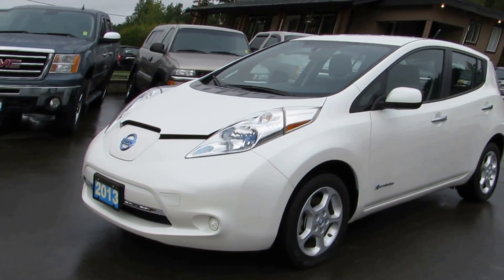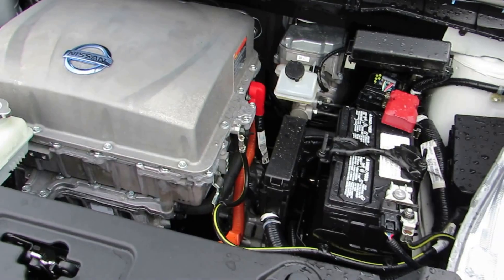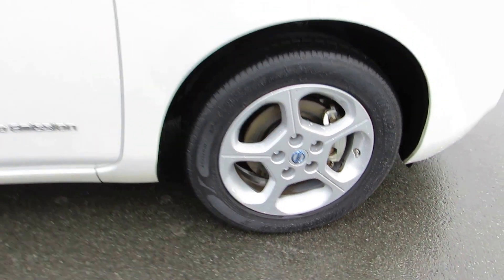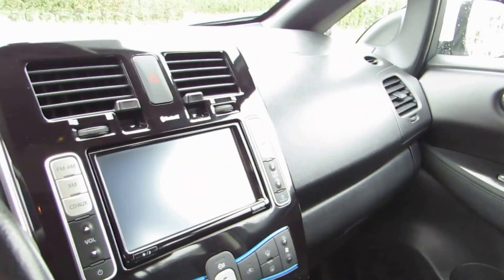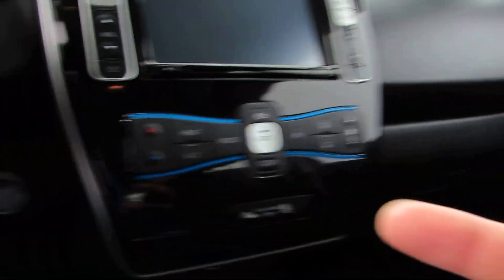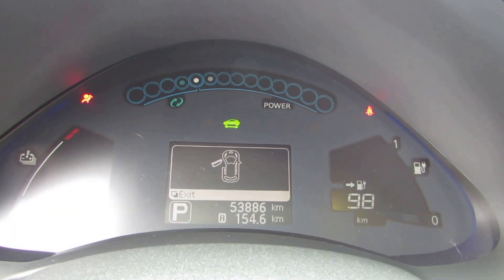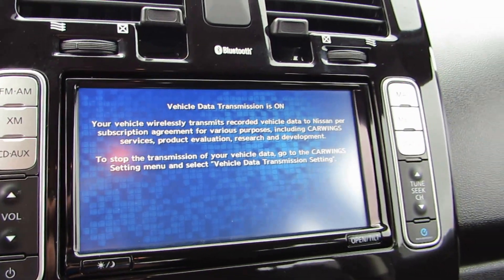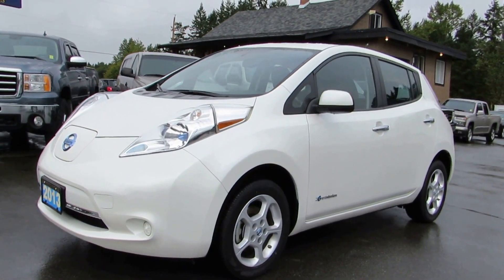2013 NISSAN LEAF AT KOLENBERG MOTORS LTD